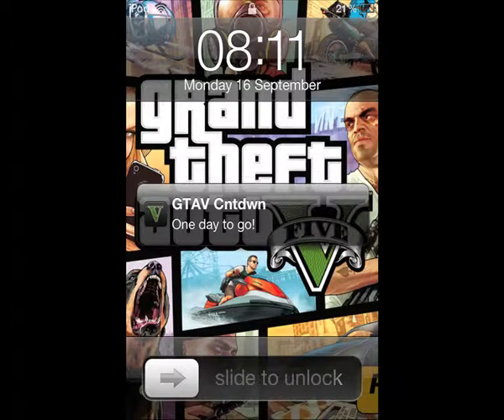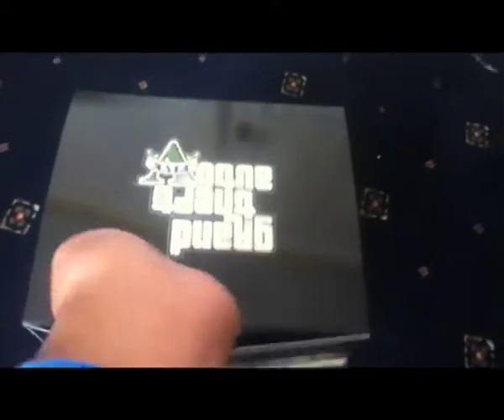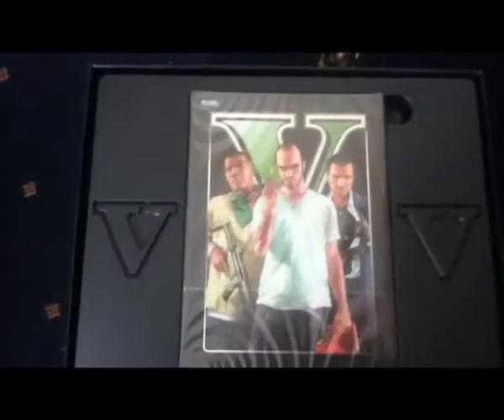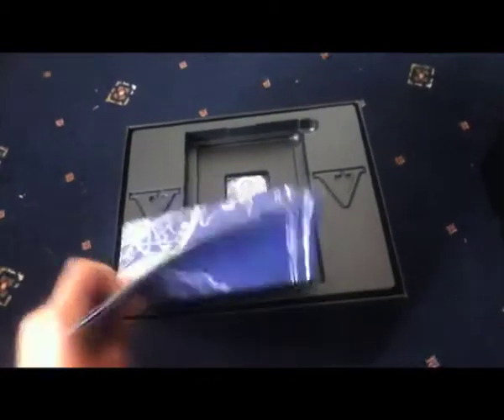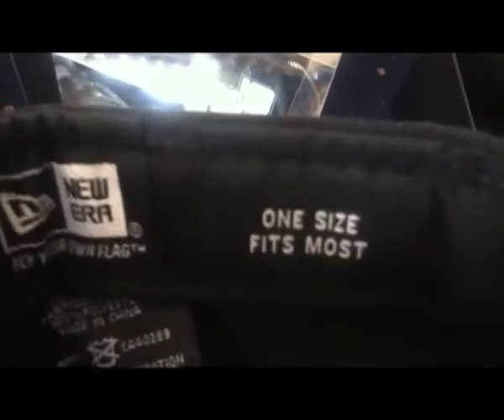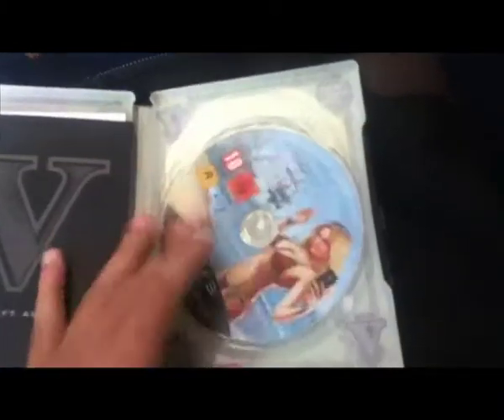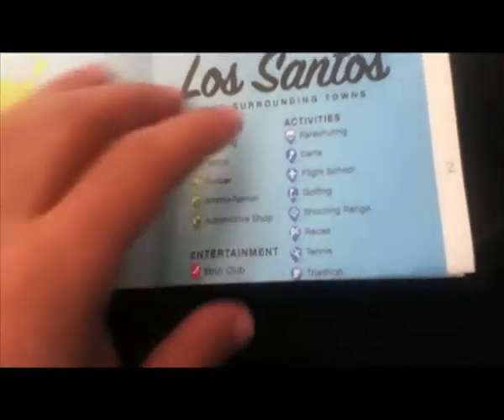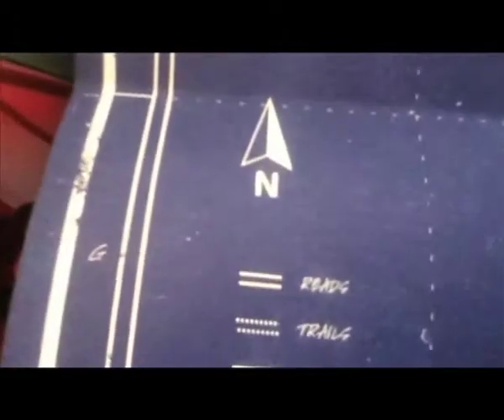Unboxing GTA V Collector's Edition